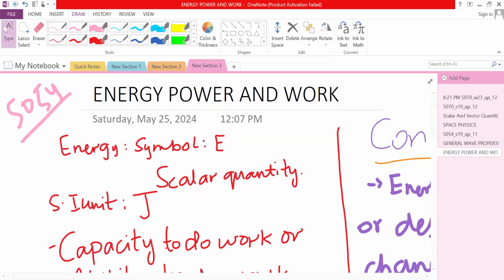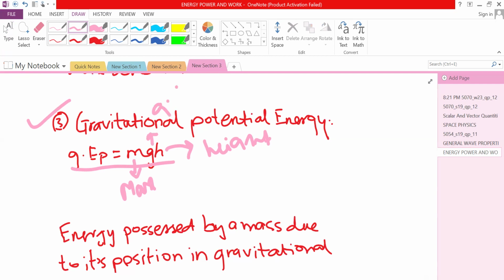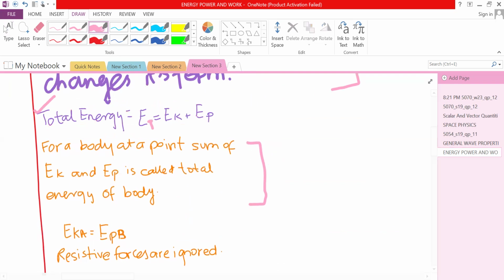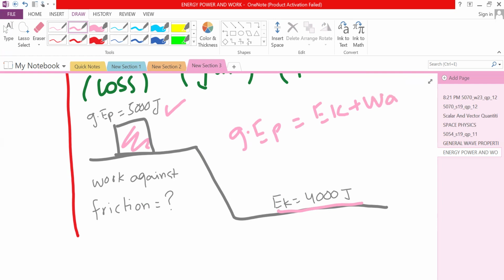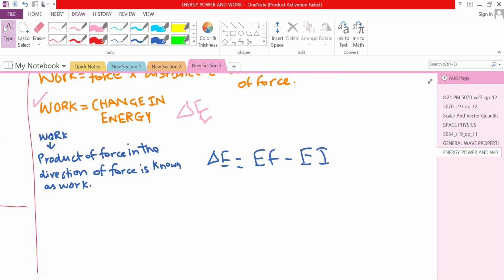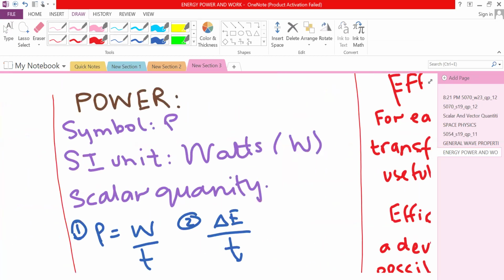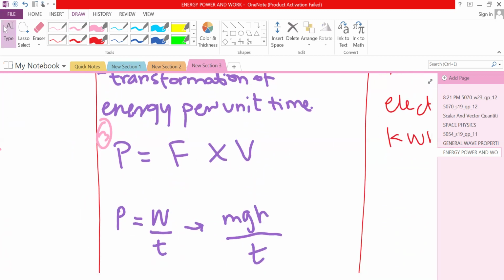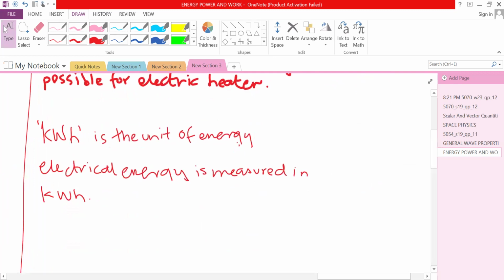O Level Physics/ General physics/ Energy Work And Power